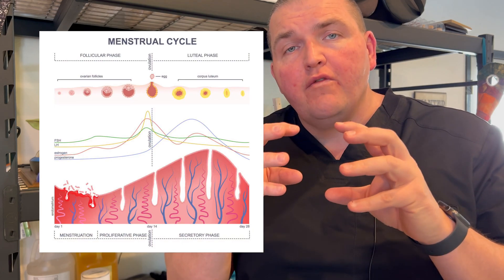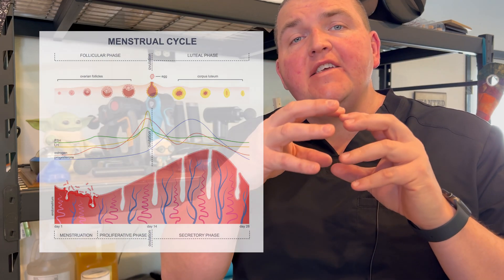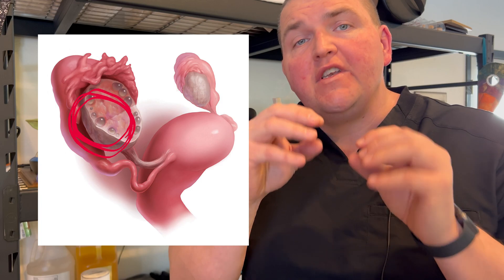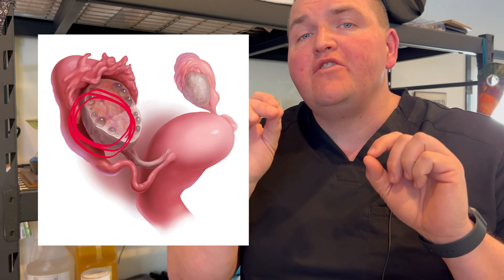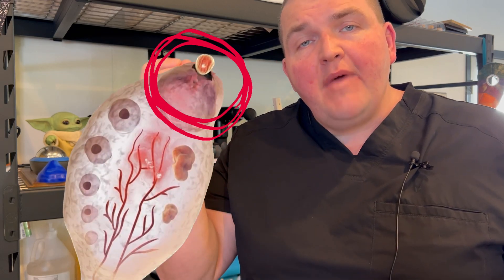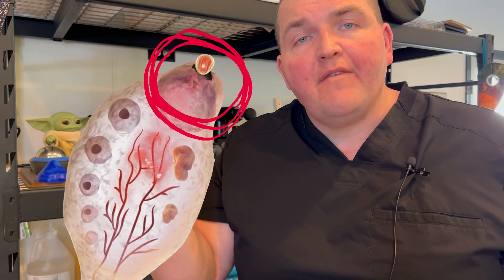A Detailed Guide with Images (what does PCOS look like)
WARNING: this video shows real tissue samples of ovaries with PCOS. There is a warning in video as well.

Polycystic Ovarian Syndrome (PCOS) is a hormonal disorder that affects many women of reproductive age. It is a common condition that is caused by an imbalance of reproductive hormones.

The ovaries in women with PCOS become enlarged and contain many small fluid-filled sacs, or cysts, which can cause irregular menstrual periods, and difficulties with fertility. PCOS can also lead to other health issues such as obesity, high blood pressure, and type 2 diabetes.

Symptoms of PCOS can include irregular periods, heavy bleeding, excessive hair growth, acne, and weight gain. Women with PCOS may also experience difficulty becoming pregnant due to irregular ovulation.

While the exact cause of PCOS is not known, it is believed to be a combination of genetic and environmental factors. Treatment for PCOS can involve lifestyle changes such as a healthy diet and exercise, as well as medication to regulate hormones and manage symptoms.

If you suspect you may have PCOS, it's important to speak with a healthcare provider who can evaluate your symptoms and develop a personalized treatment plan. Early detection and treatment of PCOS can help prevent complications and improve quality of life.

I never recommend anything that I haven't tested, read, or use on the regular. If you ever have a bad experience with a product let me know so I can take it out of the recommended list.

These are a few of the supplements mentioned in the video and are the products I would recommend if I was going to take them. Please treat them like medicines and talk to your doctor before making any changes especially if you are already taking other medications.

N-Acetylcysteine (NAC)

Diindolylmethane (DIM)

Alpha Lipoic Acid (ALA)

These are for Pain Relief in General

Voltaren Gel

Ted's Pain Cream